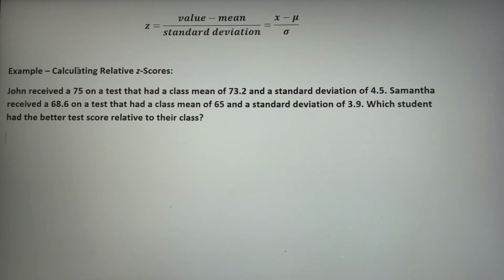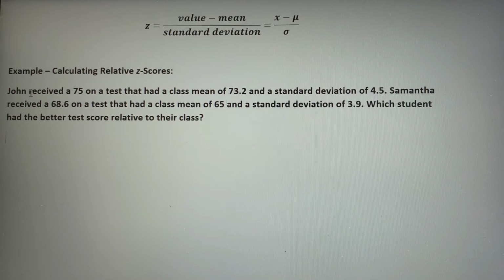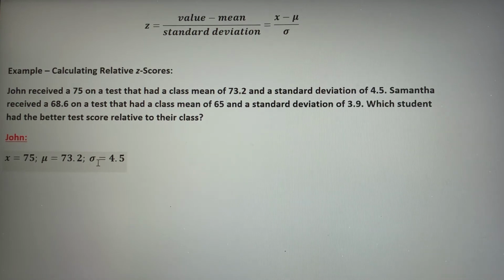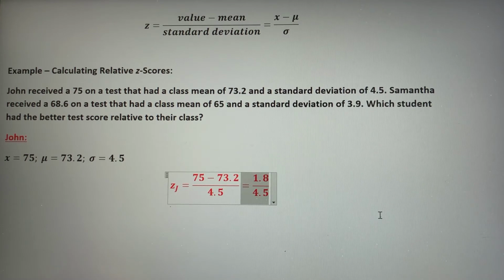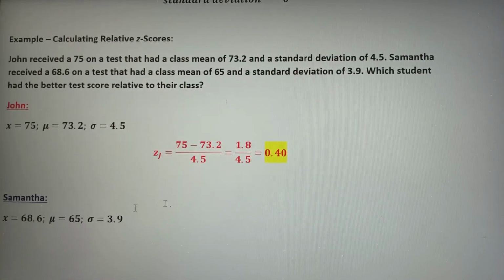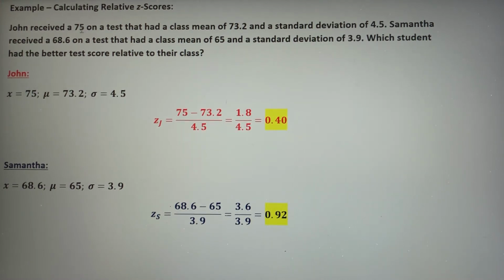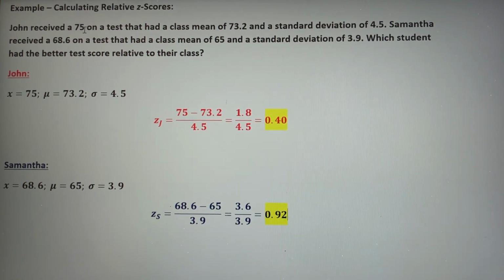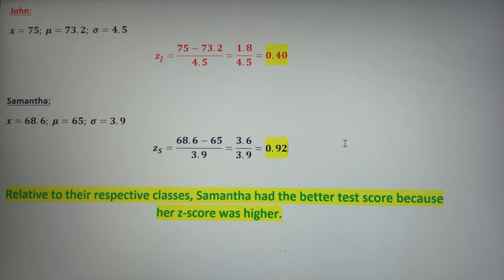How To - Compare Relative z-Scores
In this video, we compare students who took different tests. We use their z-scores to determine who performed better, relative to the test they took.